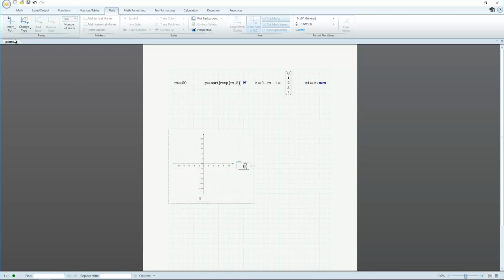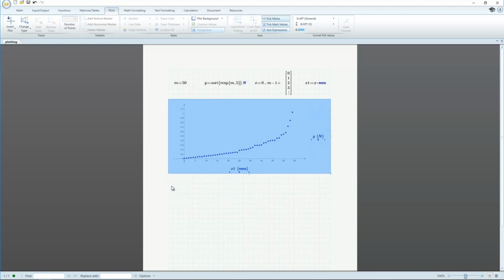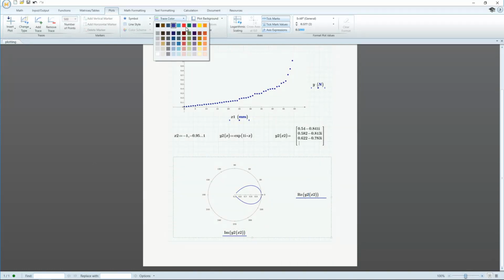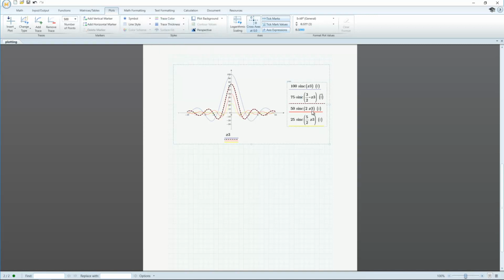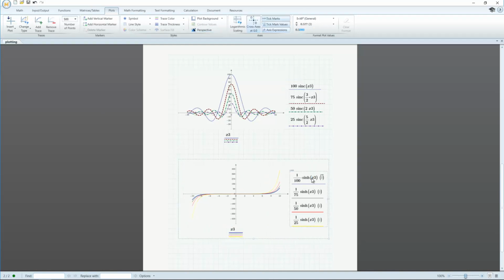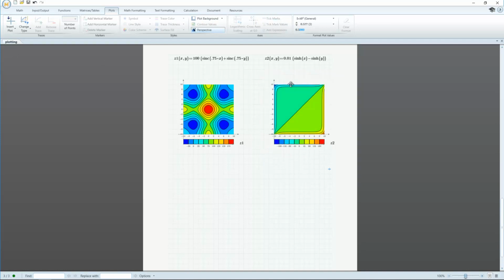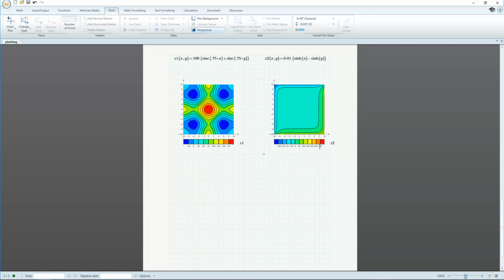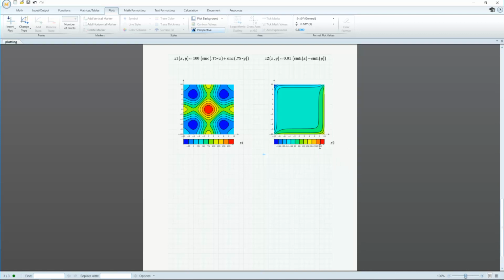Mathcad Prime - Introduction to Plotting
In this video, we will be learning how to create plots in PTC Mathcad Prime. Plots are a great way to visualize data and Mathcad Prime offers many kinds of plots and plotting capabilities.

 We will cover basic plots such as Cartesian Point Plots, Polar Plots, Contour Maps, and 3D plots.